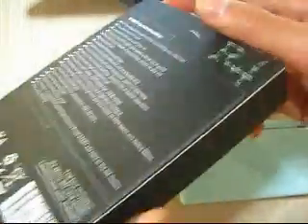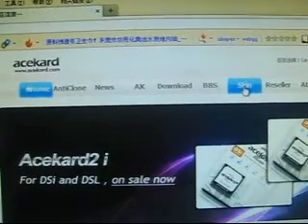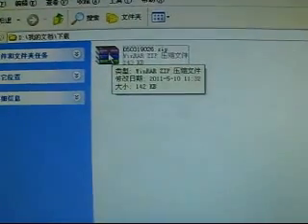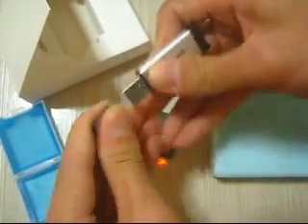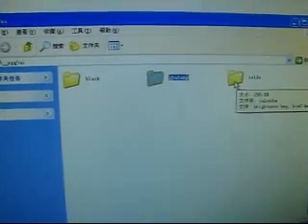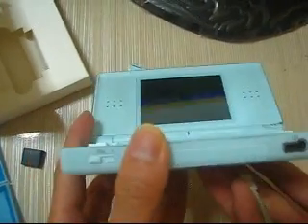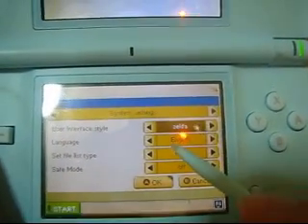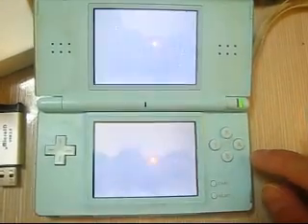Acekard Skins Theme for Wood R4 DS Setup.flv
Acekard Skins Theme (acekard.com) can be used on Wood R4 DS card. Instruct on where to download and how to set Acekard skins up on Wood R4DS step by step.